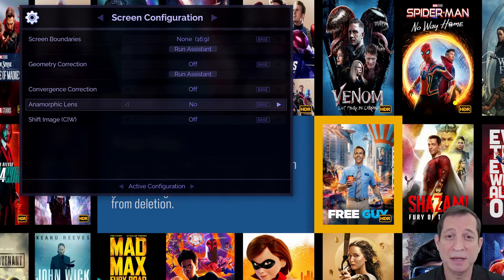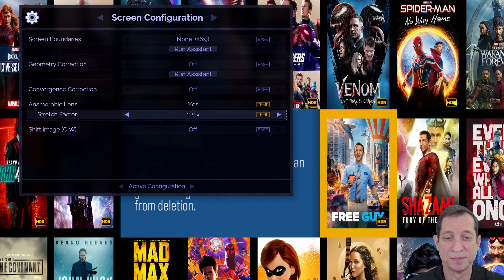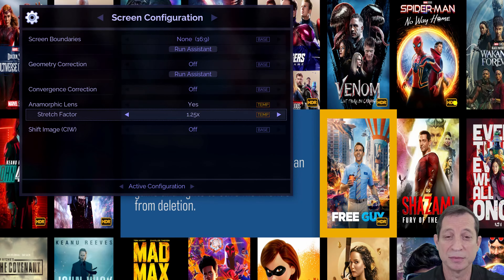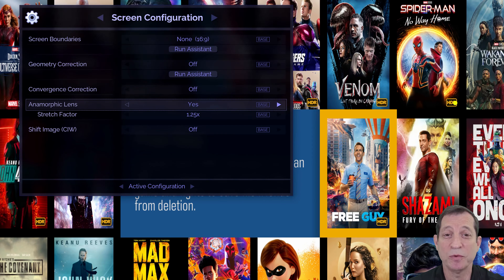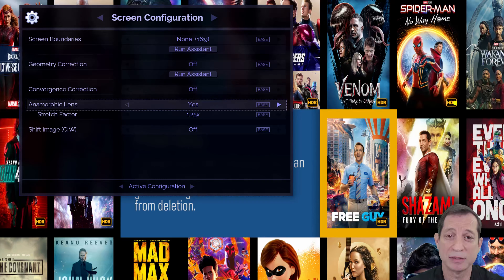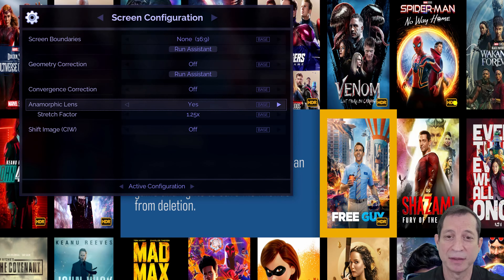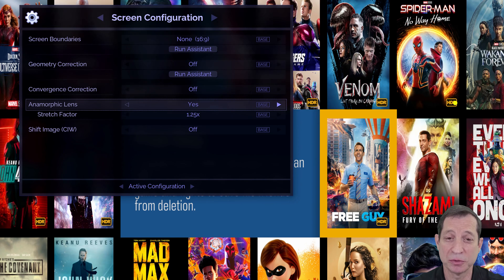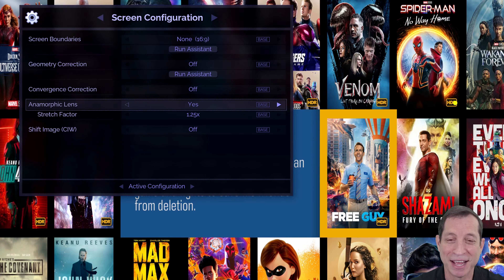Envy Academy Online - Anamorphic Lens Setup (315)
In this lesson, we cover how to set up the Envy for use with an anamorphic lens, how these lens can create barrel or pincushion distortion, and what to do about that. Join in!